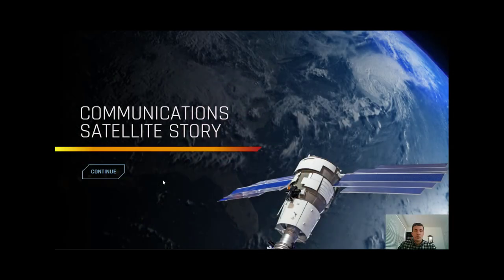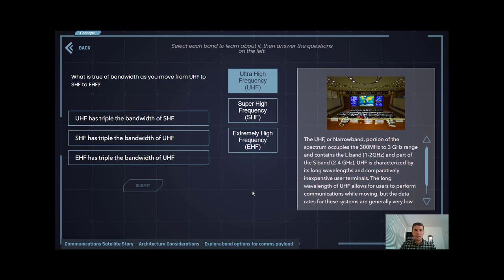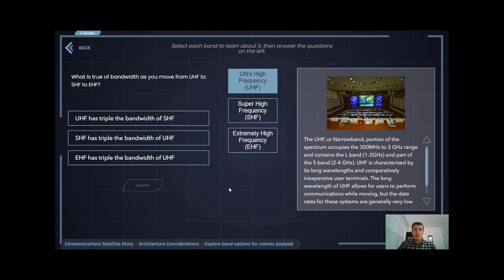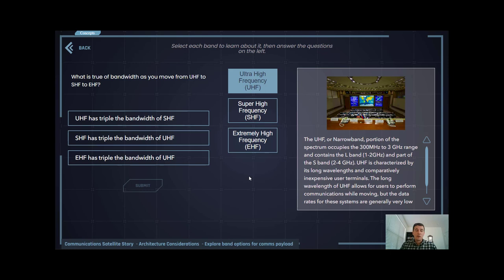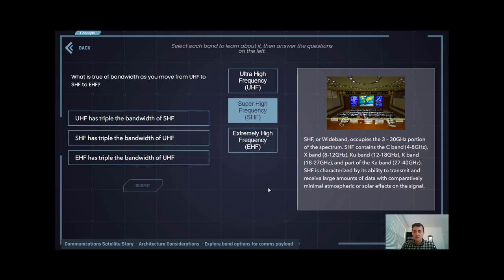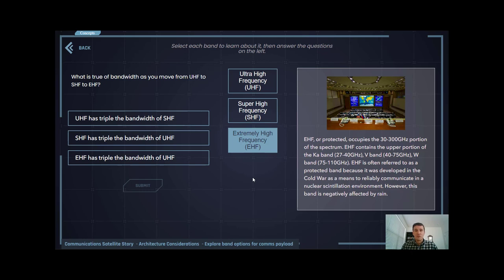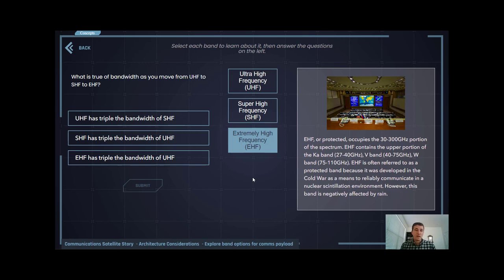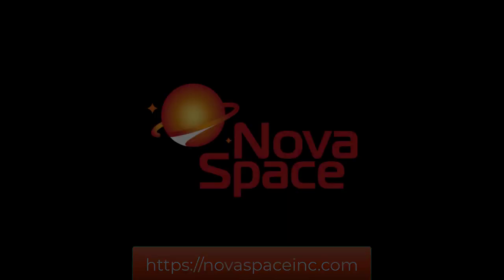Satellite Communications Bands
Learn about how satellite communications bands are organized as well as uses, pros, and cons of each band.